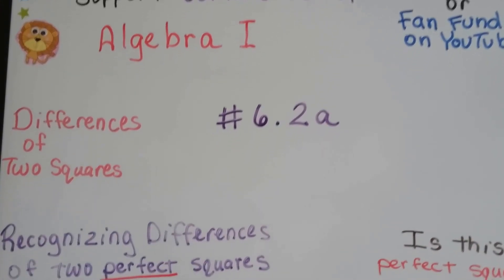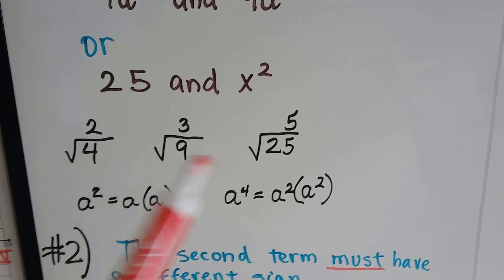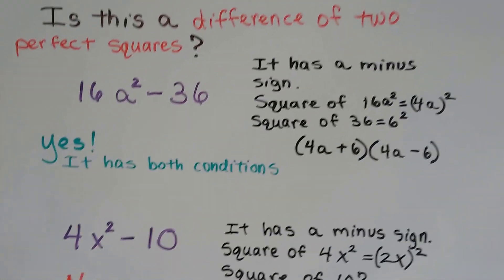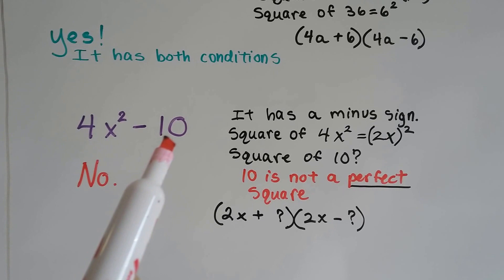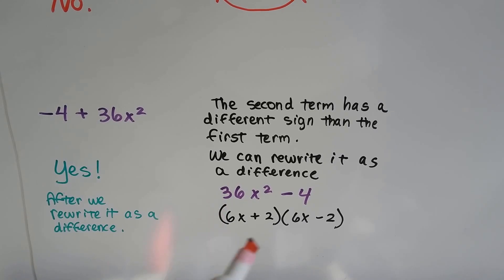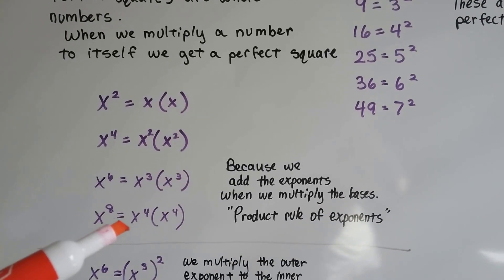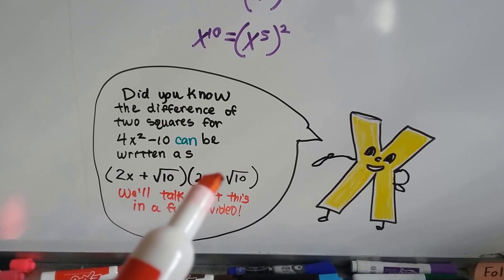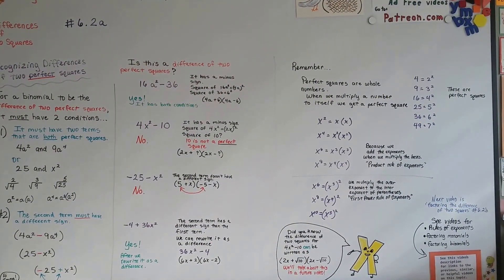Algebra I #6.2a, Recognizing the Difference of Two Squares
An explanation of how to tell if a polynomial is the difference of two squares. The two conditions needed for the difference of two squares.   #6.2a